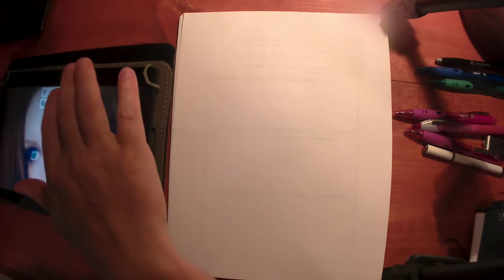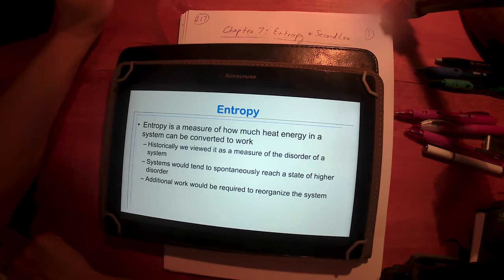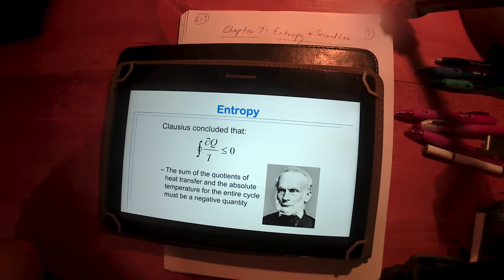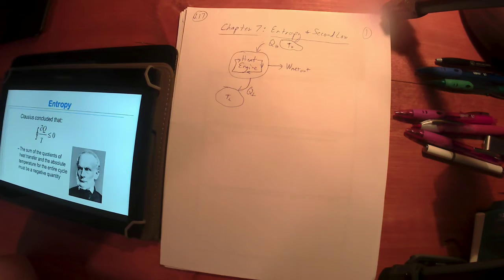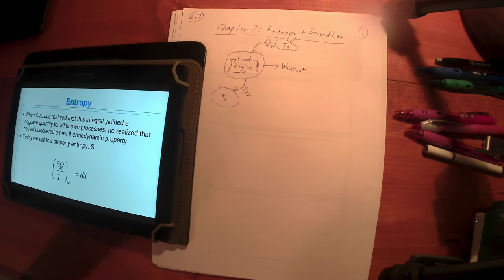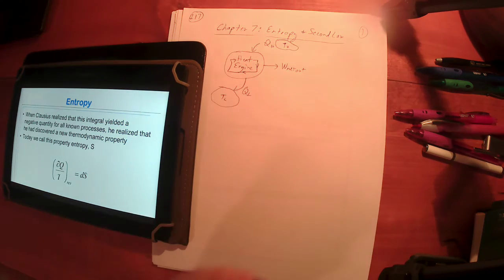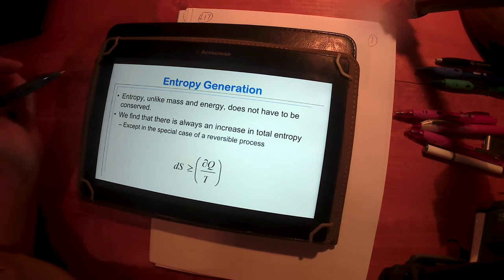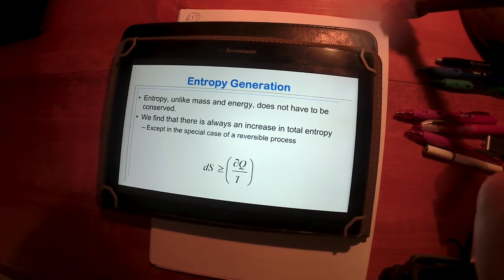Thermodynamics Lecture 17 part 1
An introduction to Entropy and the Second Law of Thermodynamics.